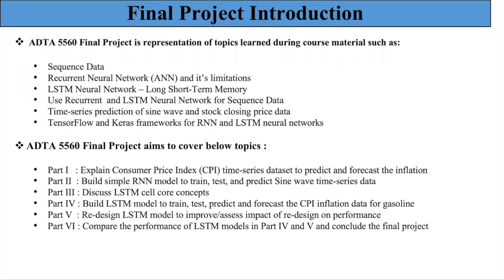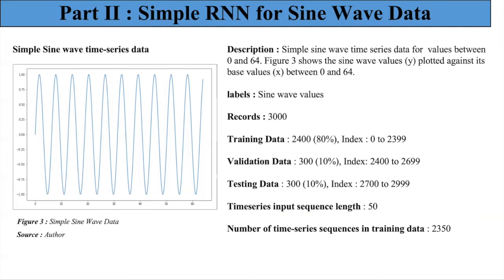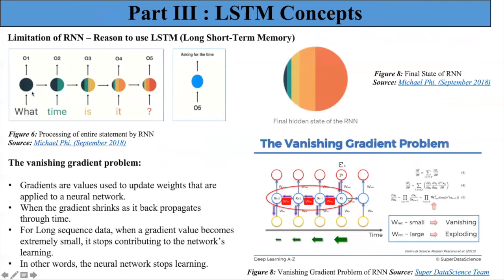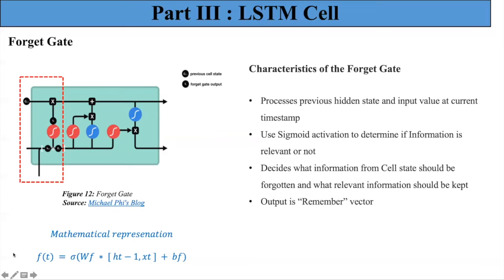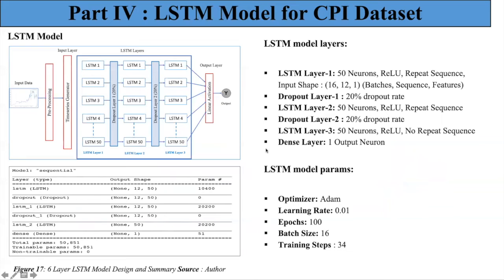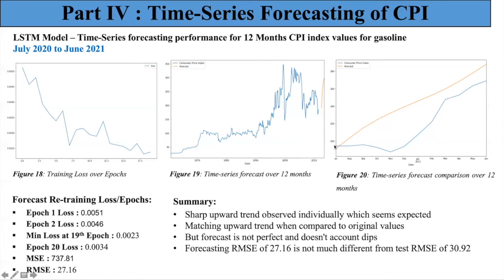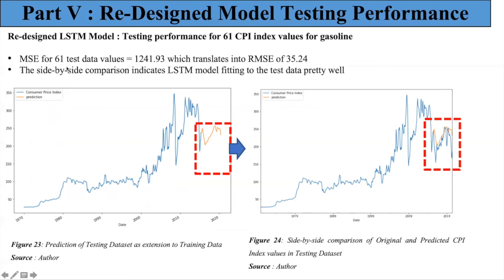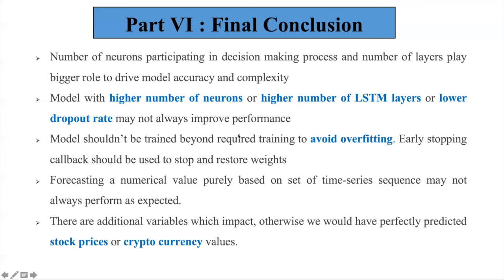final project presentation video Sanjay Kukadiya